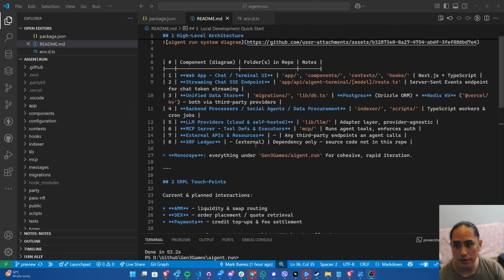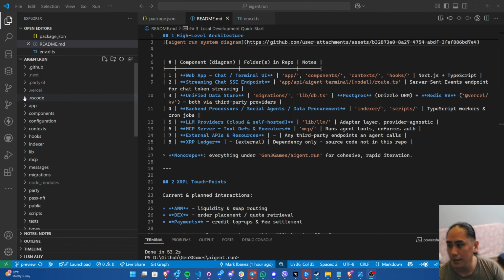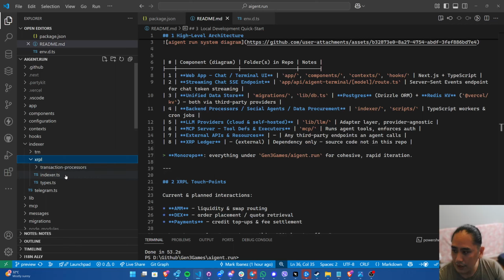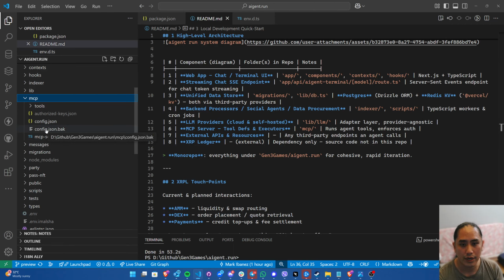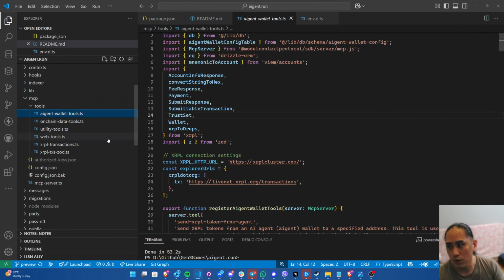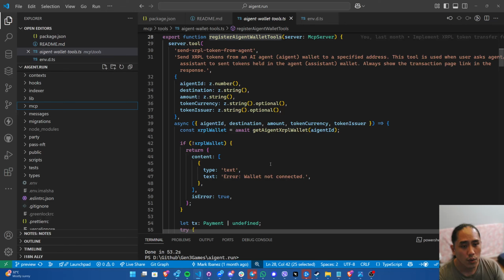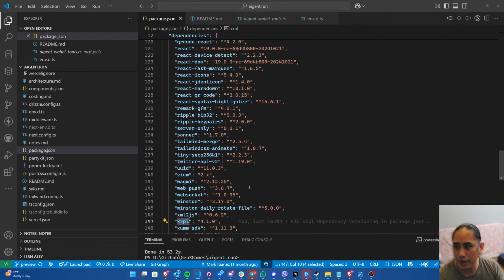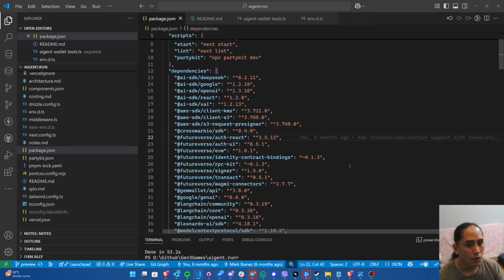aigent run Code Walkthrough